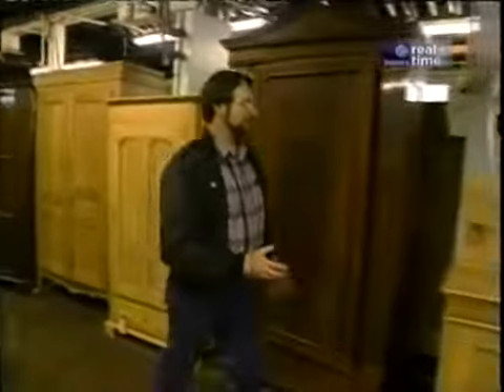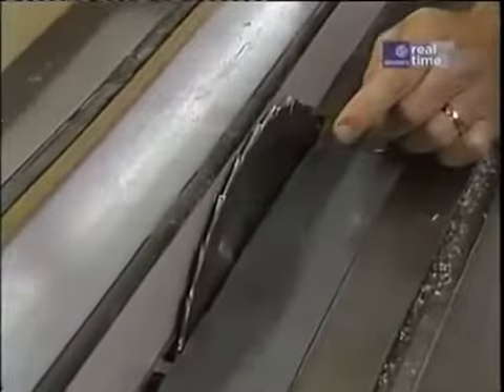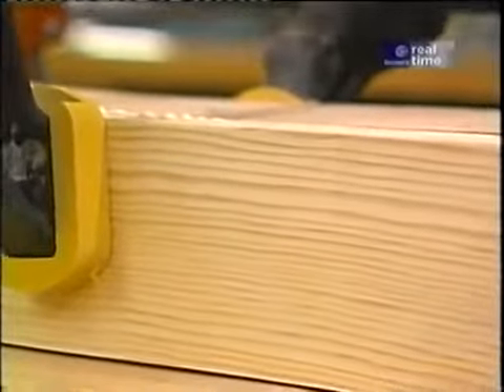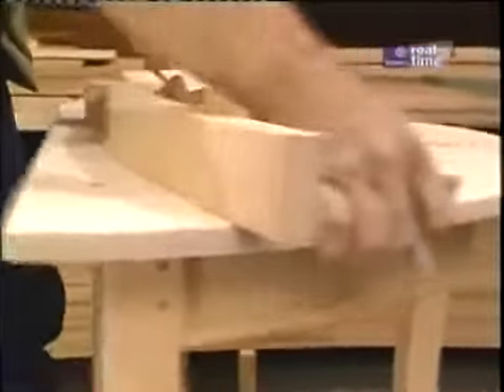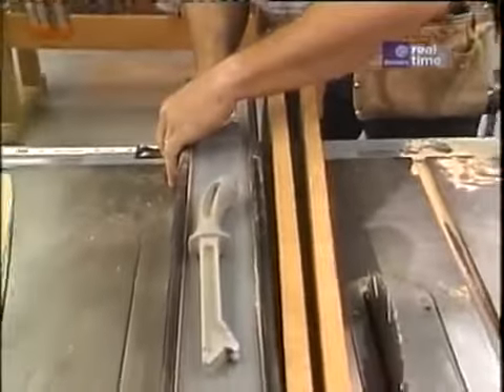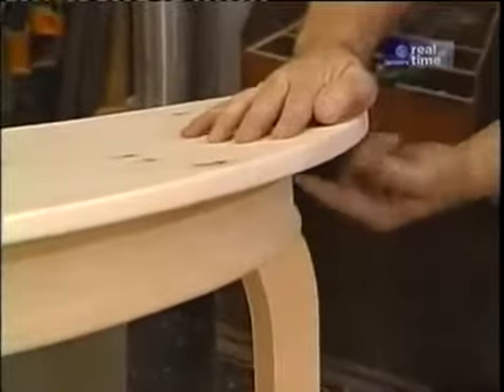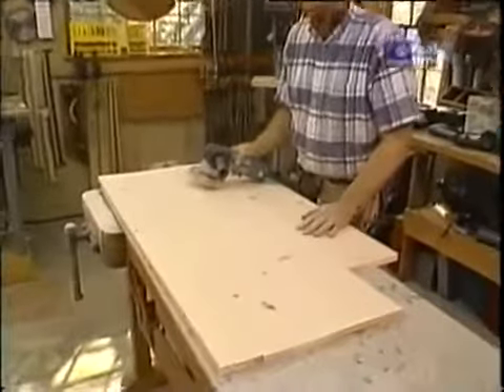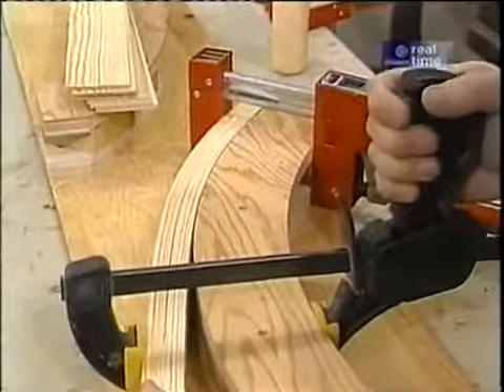The $30 Console Table - DIY Project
MATERIALS LIST: Nails: Trim Head Screws: Wood Filler: Sanding Blocks: Stain:

We have great deals on great vintage collectibles for you or for gifts.Our seller name is VROCEANBEACH9.

Learn how to build a DIY Sofa Table or Console Table This is an easy to build woodworking project with a great farmhouse look. Blog post -

Grab 6 2x4's and build this rustic and unique console table. Free plans at Part of the 2x4andMore challenge by Remodelaholic.com Check out lots of great DIY 2x4.

Get your notepads out,this quick video shows you step by step how YOU can build a beautiful Console table JUST LIKE THIS ONE! This project is easy and can be completed in